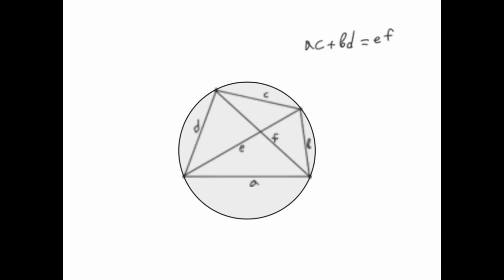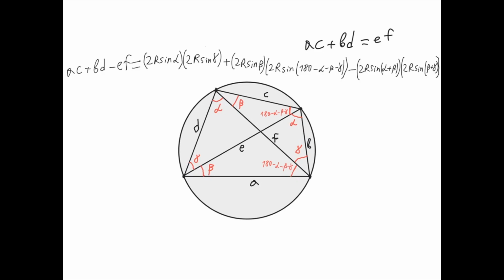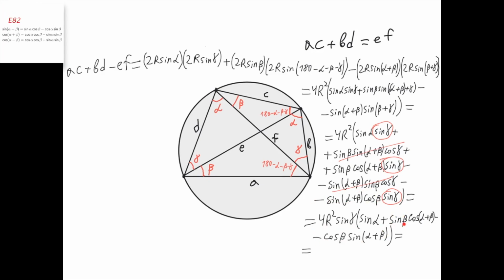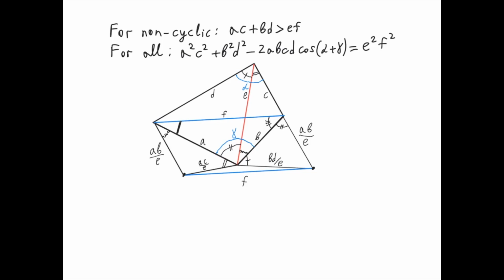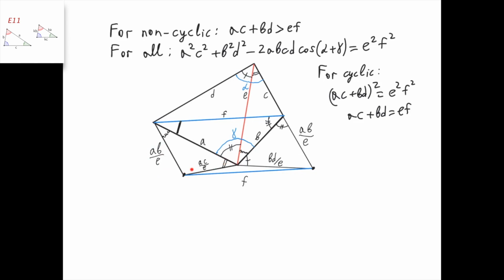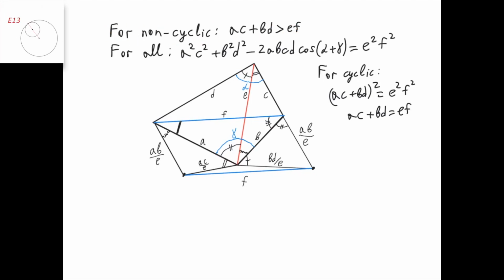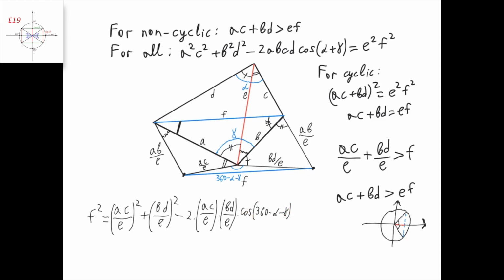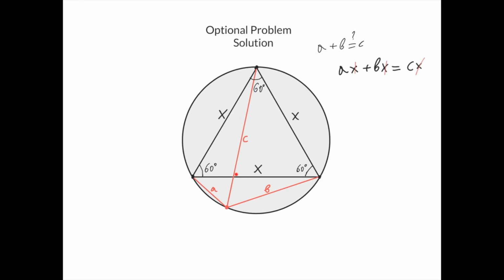Element 91. Ptolemy's Theorem/Inequality. Bretschneider Theorem | Elements in Geometry for Olympiads